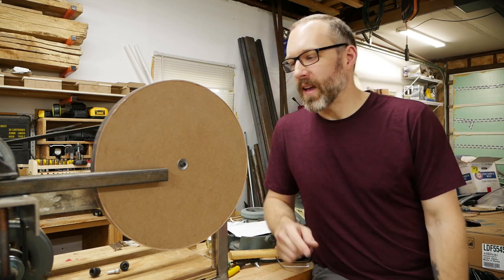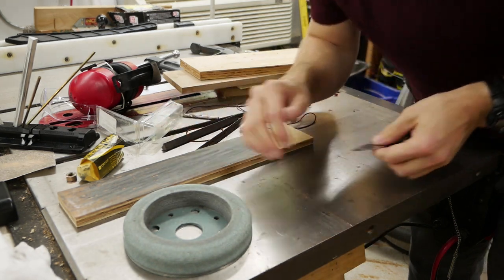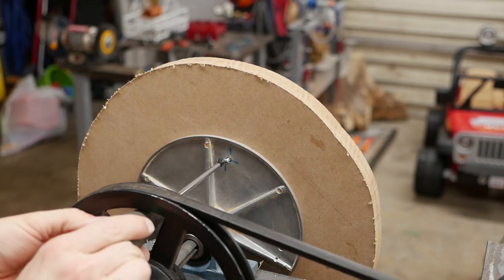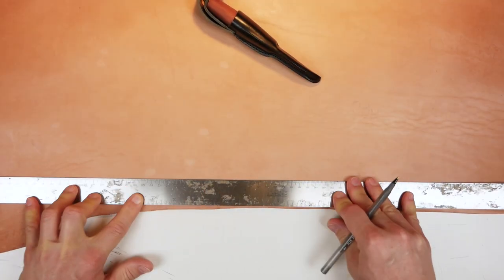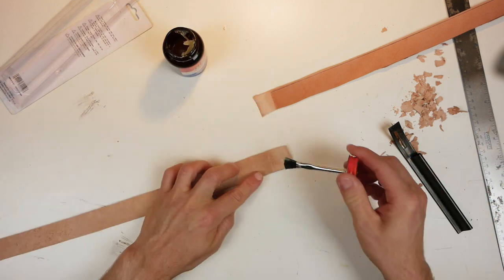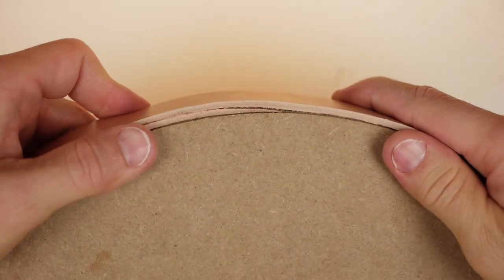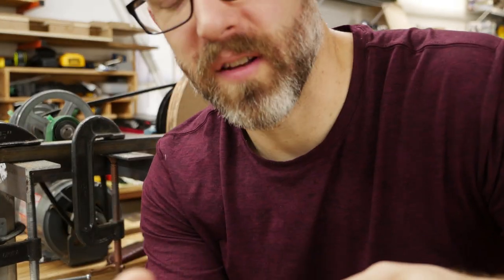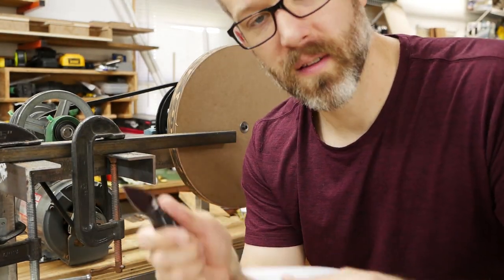The Best Knife Sharpener I Ever Used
I started with oil stones, then water stones, ceramic, diamond, and finally leather strops with polishing compound.  All are pretty manual and take a lot of time.  I wanted something easy, fast, and repeatable (in other words, I could be sure I am getting the right angle every time).

Enter: the large leather sharpening wheel! This simple thing is a game changer.  I love it.  You might call it a hone, but with the flexcut gold compound it will remove a decent amount of steel, so slight changes to the edge angle is possible too.  It really is more like a very VERY fine grinding wheel.

Future Improvements: smoothing out the leather a bit more (I think I can wet-form it to get rid of the bumps) and mounting a guide so I can set an exact angle.